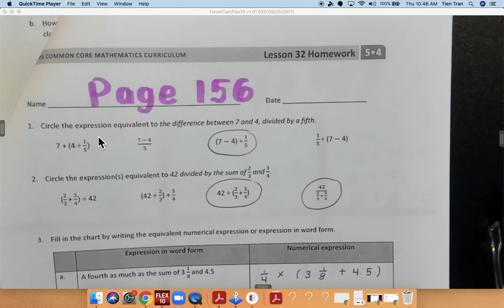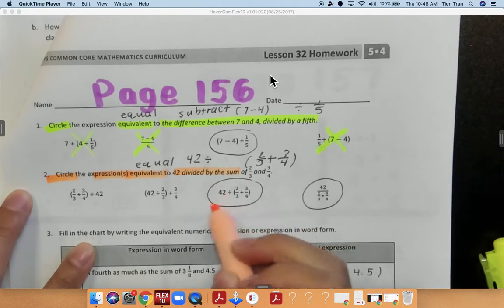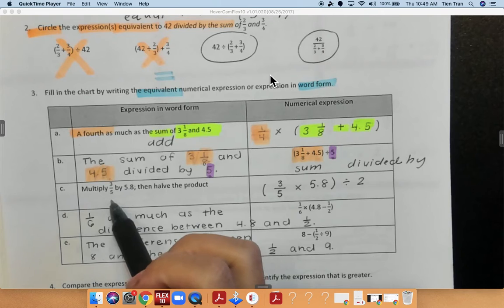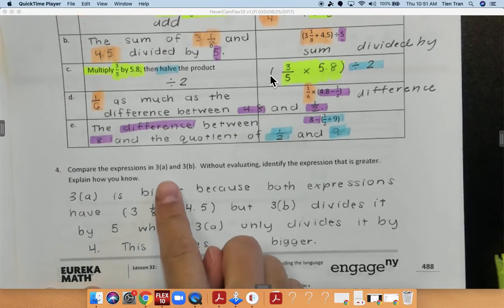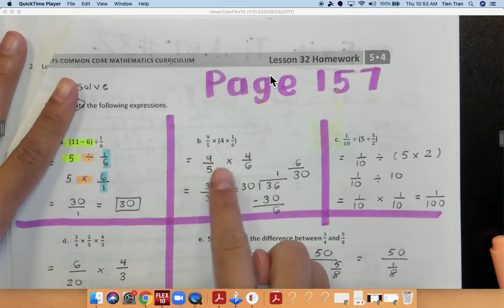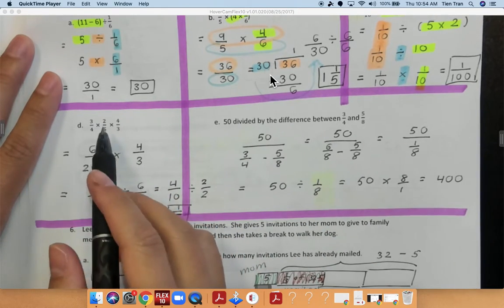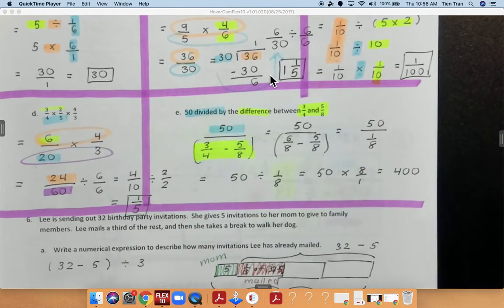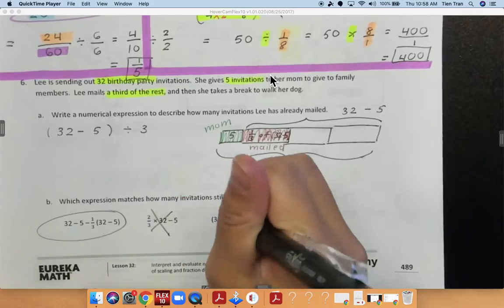Page 156 and Page 157 Module 4 Lesson 32